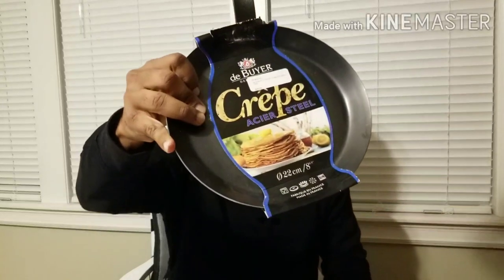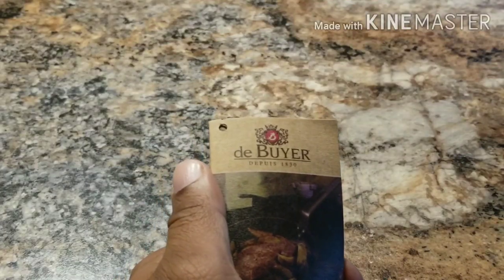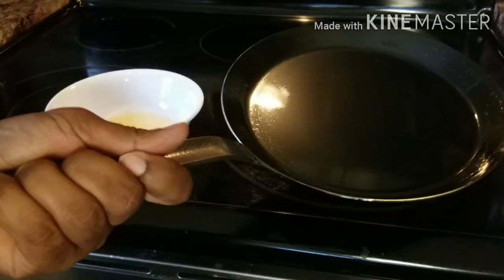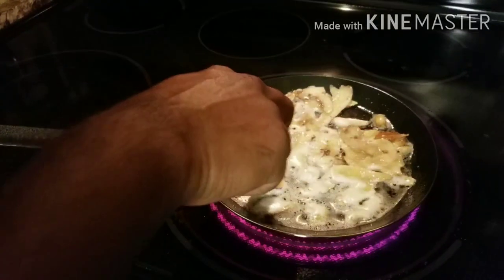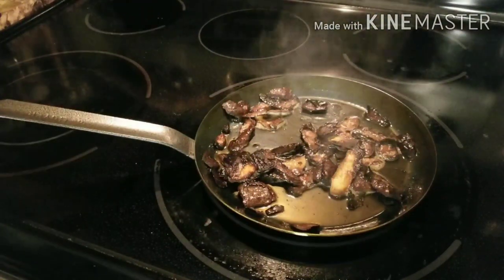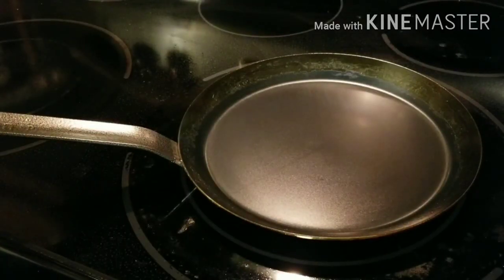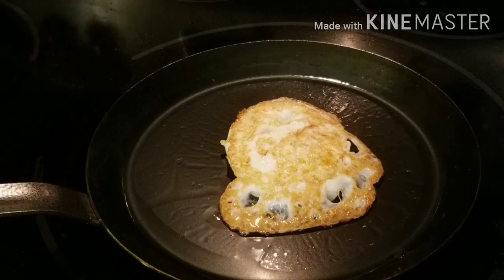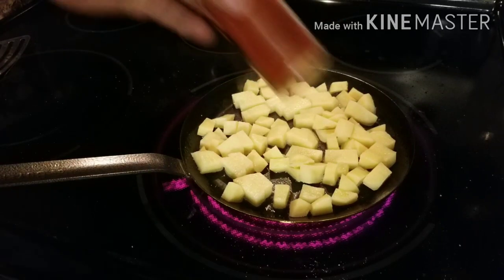de Buyer blue carbon steel crepe pan. How to season, egg test etc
Please use my link below to buy, which helps me :)

de Buyer blue carbon steel crepe pan. How to season carbon steel,
de buyer egg test
Forced blue steel pan